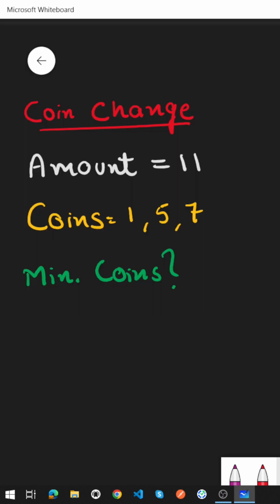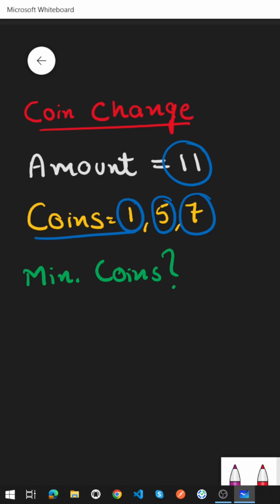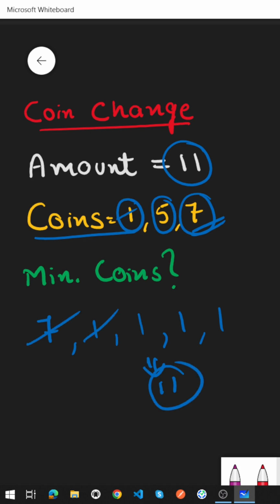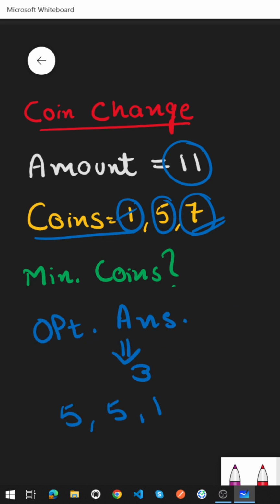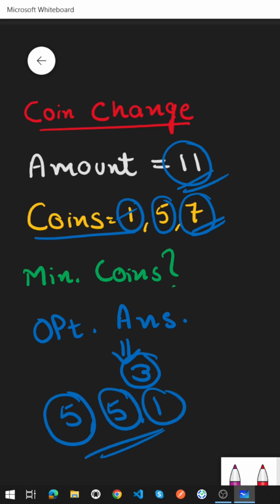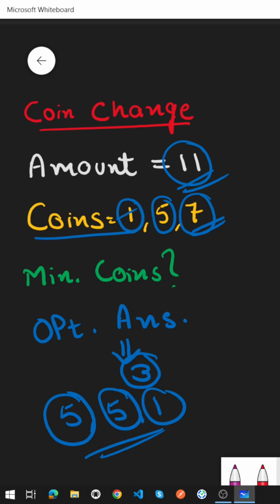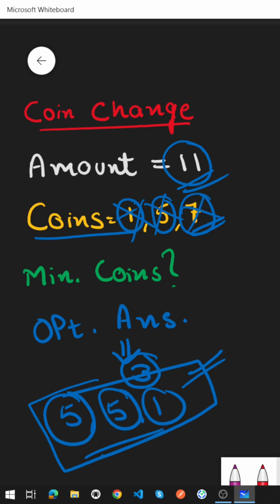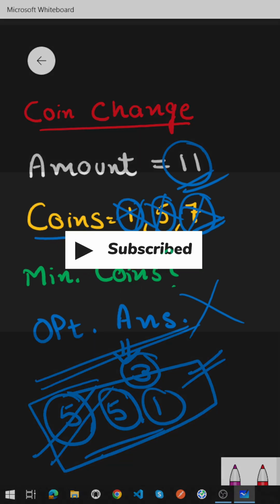Greedy vs Dynamic Programming Explained with Simple Example | DSA for Beginners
Confused between Greedy and Dynamic Programming?

In this short video, I explain the difference in the simplest terms, along with a real example using the Coin Change problem.

Greedy makes decisions step-by-step based on what looks best now, while Dynamic Programming looks at all possibilities and stores past results to make the best overall decision.

This is one of the most important concepts to understand for coding interviews and competitive programming.